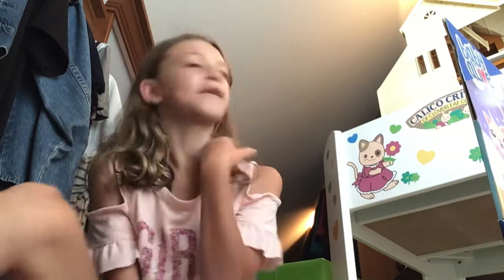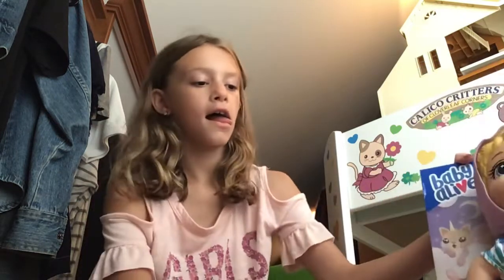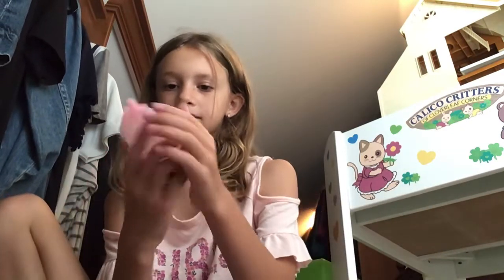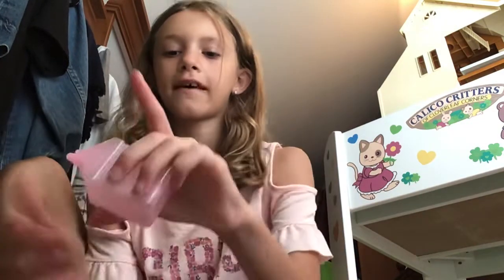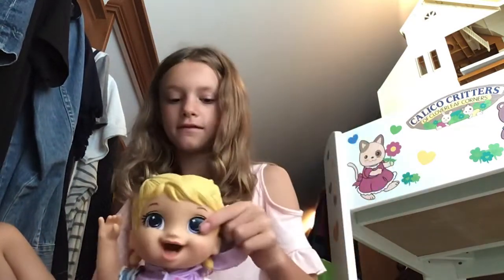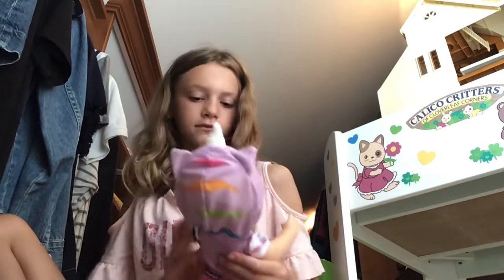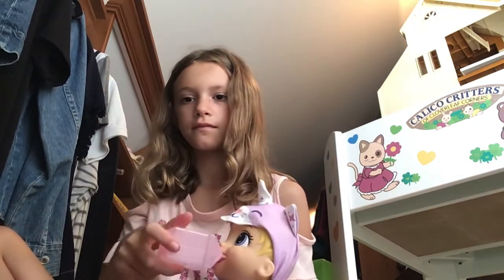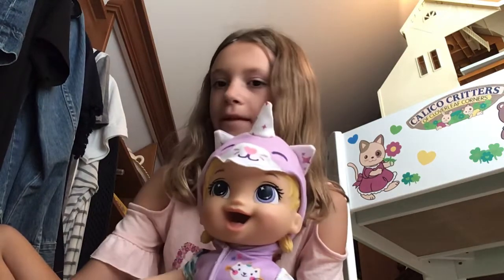Opening baby alive